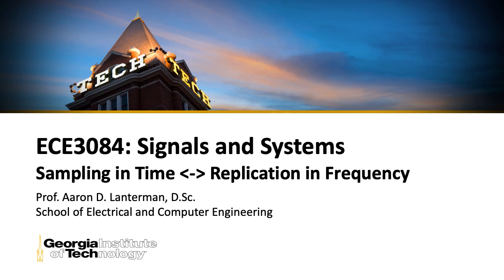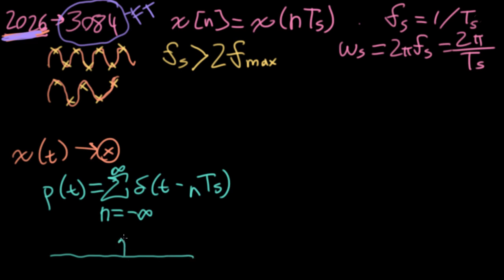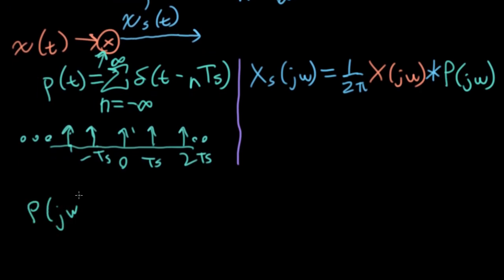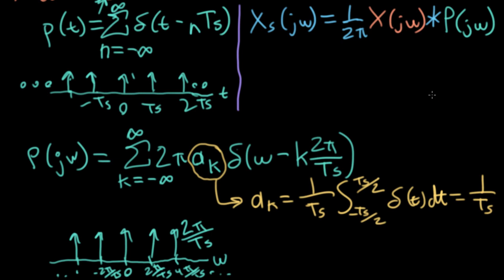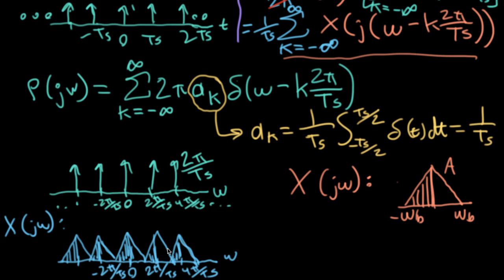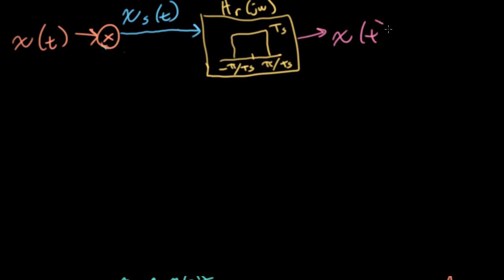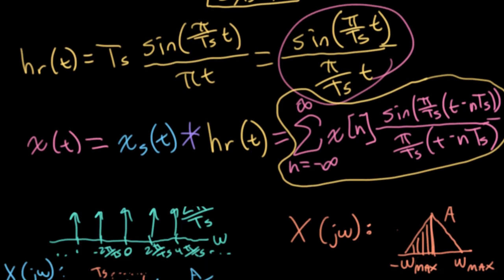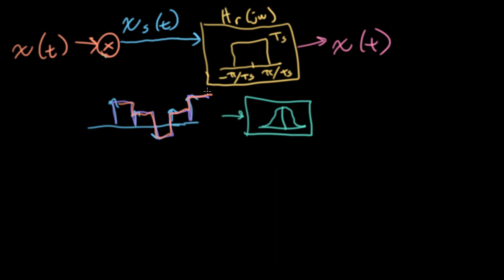ECE3084 Lecture 24: Sampling in Time -- Replication in Frequency (Signals & Systems, 2020, GA Tech)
This is 24th lecture of the Summer 2020 offering of ECE3084: Signals and Systems at Georgia Tech. Tech is running all courses in a "distance learning" format this semester because of the Coronavirus. Since I was going to be recording these lectures anyway, I figured I'd stick them on youtube in case other folks find them useful.